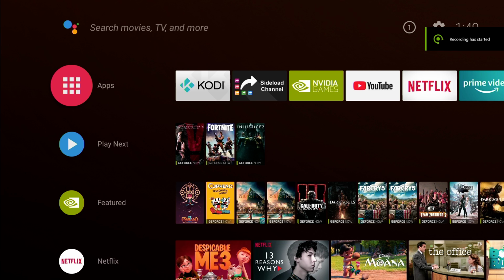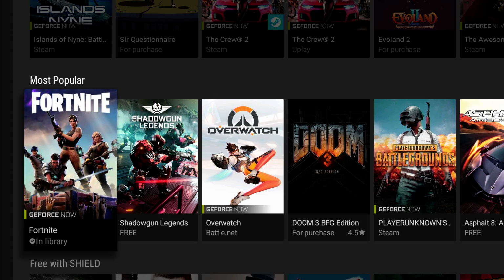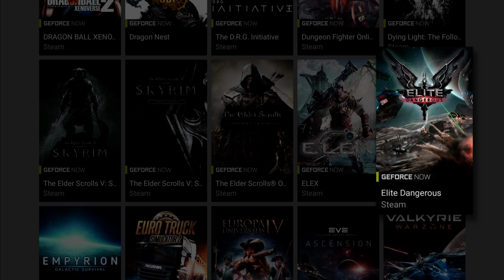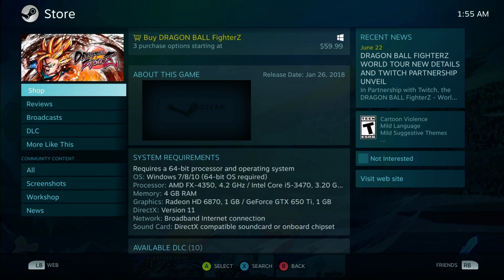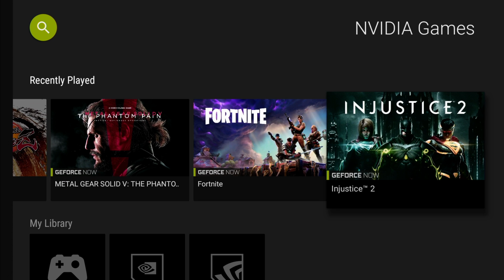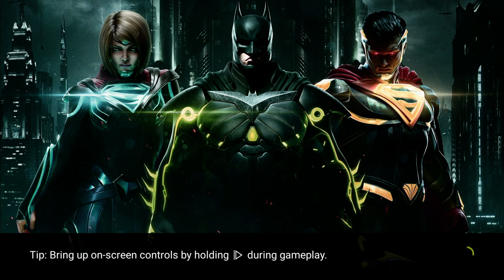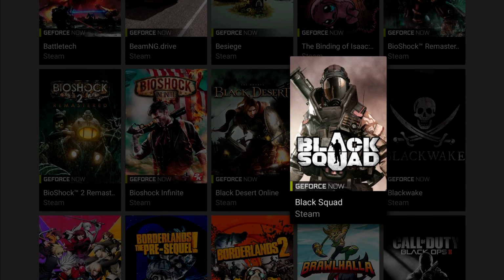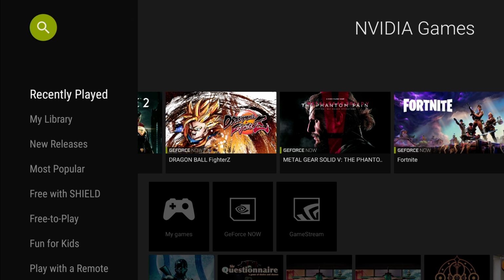NVIDIA SHIELD TV TOOK IT TO THE NEXT LEVEL! GEFORCE NOW ON SHIELD TV GETS A MAJOR UPGRADE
GEFORCE NOW BETA IS NOW AVAILABLE ON THE NVIDIA SHIELD TV TO TRY FOR FREE. NOW YOU CAN PLAY SOME OF YOUR FAVORITE PC STEAM GAMES AND MORE SUCH AS FORTNITE, CALL OF DUTY, NBA 2K, AND MORE RIGHT ON YOUR NVIDIA SHIELD TV WITH NO PC NEEDED.

PURCHASE THE NVIDIA SHIELD TV
NVIDIA

LET ME SHOW YOU HOW TO
"MAKE THE BOX YOURS"

stephen_cornelious_

PLEASE COMMENT AND LET ME KNOW WHAT YOU THINK. I CANNOT STRESS ENOUGH, YOUR COMMENTS/ QUESTIONS HELP BY GIVING ME IDEAS OF WHAT MY AUDIENCE WANNA SEE. MY CHANNEL WILL BE YOUR ONE STOP SHOP BRINGING YOU ALL THE INFORMATION I KNOW AND THE TOTAL CULTURE OF STREAMING DEVICES.

👉CHANNEL RELEASE SCHEDULE
LIVE SHOWS FOR STREAMING TIPS, DEVICE HELP, COMMUNITY TALK AND MORE, EVERY TUESDAY AT 8PM CENTRAL TIME.

COMMONLY UPLOAD AT LEAST 4-5 VIDEOS A WEEK